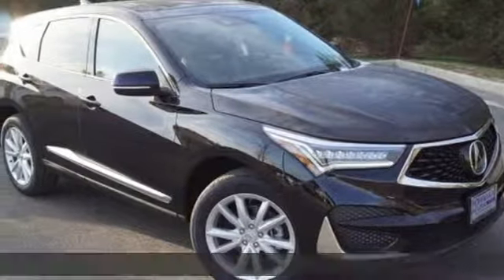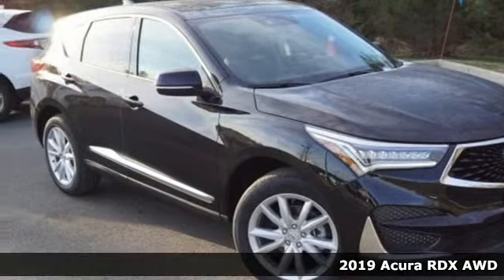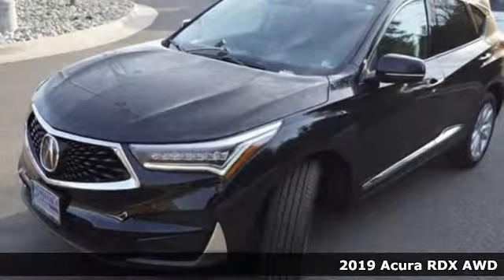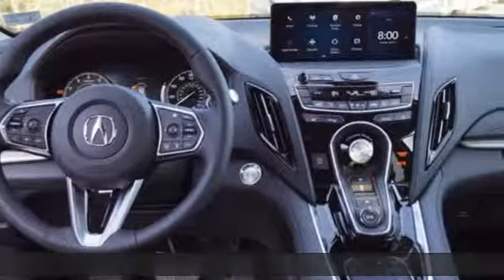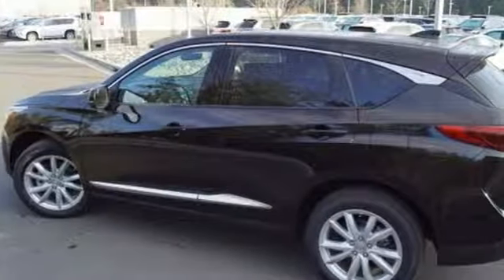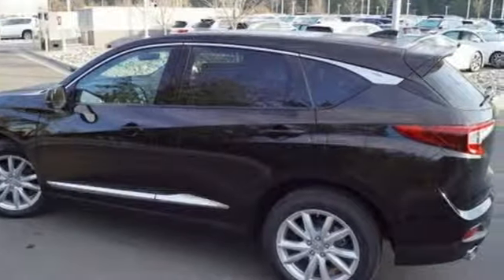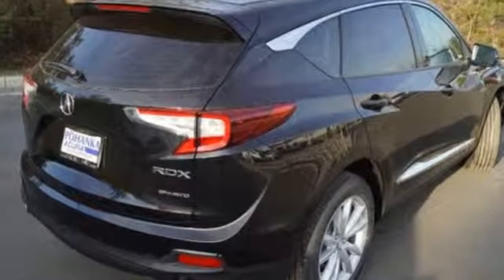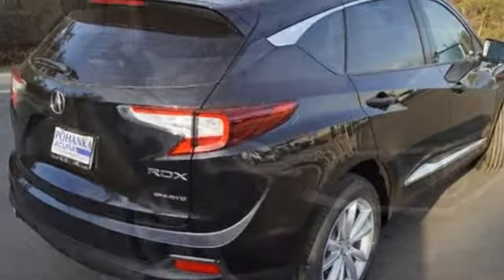New 2019 Acura RDX Arlington VA Acura Washington-DC, DC KL039953 - SOLD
Year: 2019
Make: Acura
Model: RDX
Trim: Base
Engine: 2.0L 16V DOHC
Transmission: 10-Speed Automatic
Color: Black
Interior: Ebony
Stock #: KL039953
VIN: 5J8TC2H36KL039953
Majestic Black Pearl with leatherette trimmed ebony sport seats, heated front seats, 2.0T power, SH-AWD, panoramic power moon roof, satellite radio, and much more. brRecent Arrival! 21/27 City/Highway MPGbrbrbrAll prices exclude taxes, title, license, and dealer processing fee of $799.00. Published price subject to change without notice to correct errors or omissions or in the event of inventory fluctuations. All features not on all vehicles. Vehicles shown are for illustration purposes only. MPG is based on 2016 EPA mileage ratings. Use for comparison purposes only. Your actual mileage will vary, depending on how you drive and maintain your vehicle, driving conditions, battery pack age/condition (hybrid only), and other factors. MPG is based on 2017 EPA mileage ratings. Use for comparison purposes only. Your mileage will vary depending on driving conditions, how you drive and maintain your vehicle, battery-pack age/condition (hybrid only), and other factors.

Address:
13911 Lee Jackson Highway